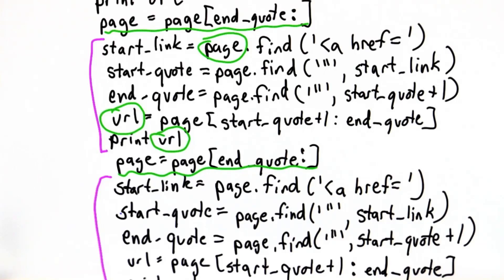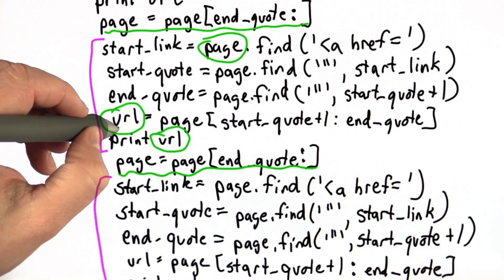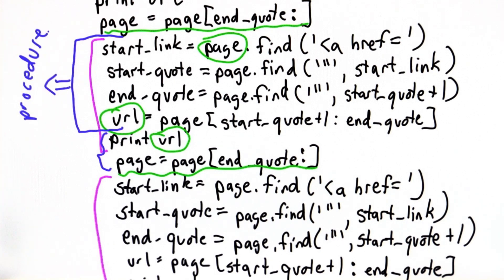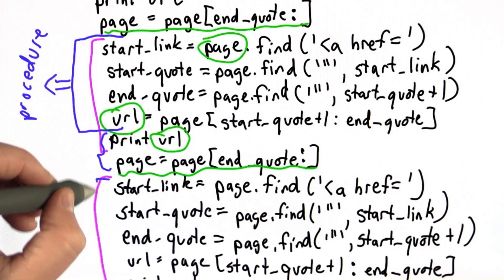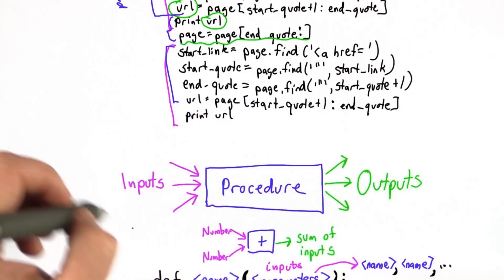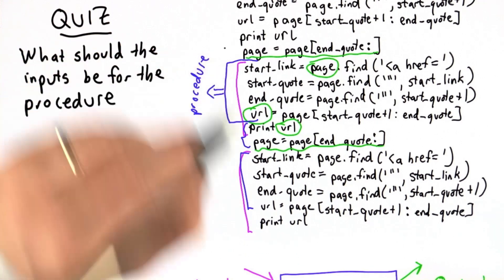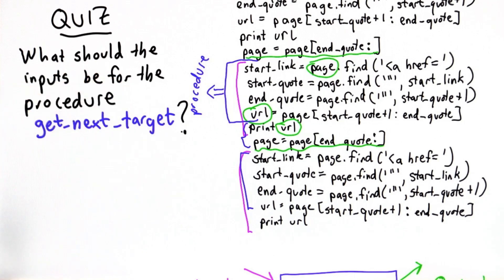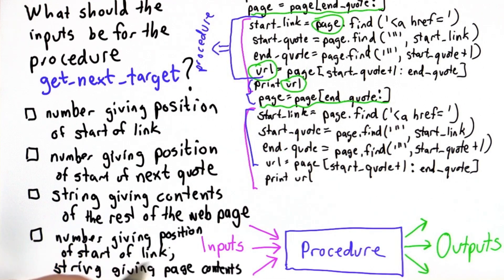Procedure Code - Intro to Computer Science